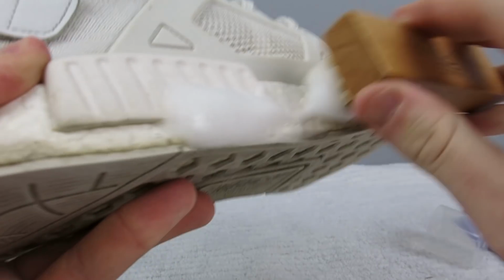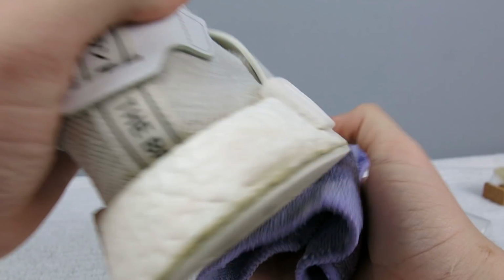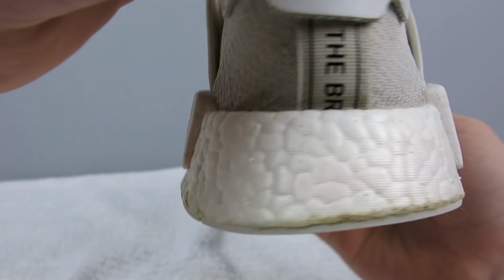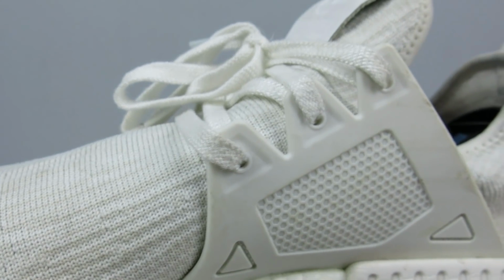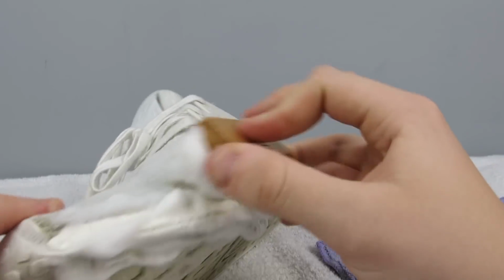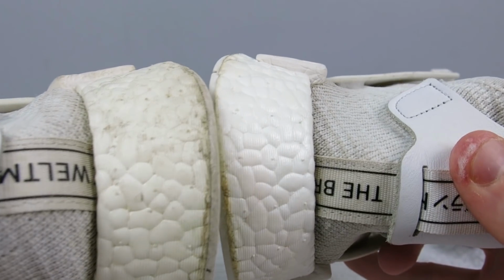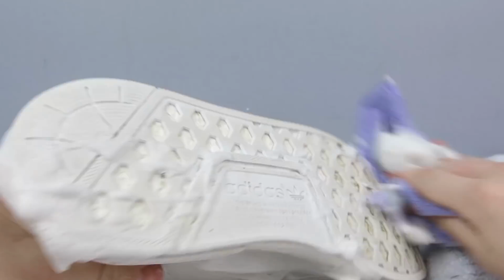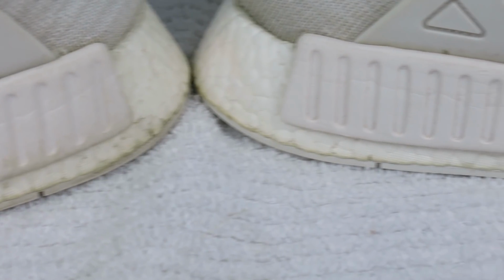(DON'T BELIEVE THE HYPE) 100% BEST WAY TO CLEAN ADIDAS BOOST... YEEZYS, ULTRABOOST & NMDS!!!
I am not like the others.
Give me time to prove it.
We are Time Less.

» Helpful Links «